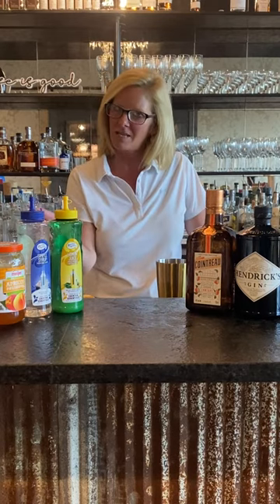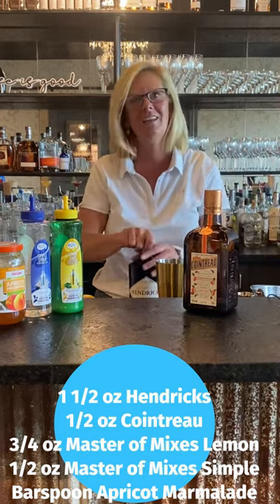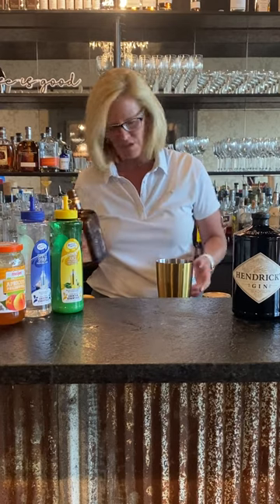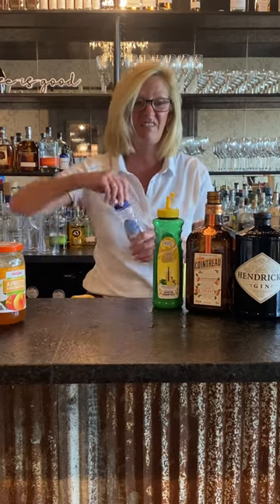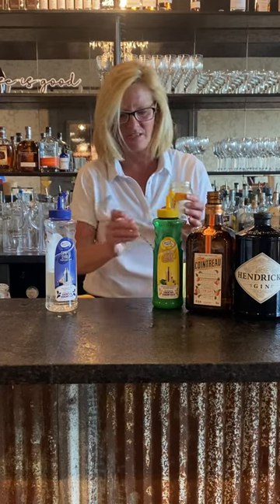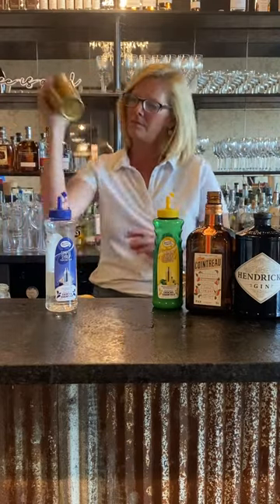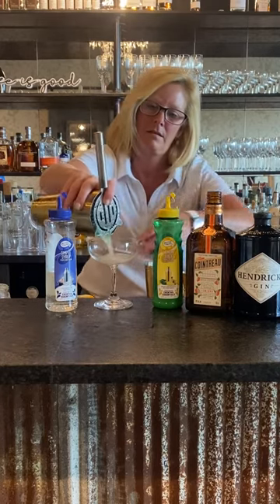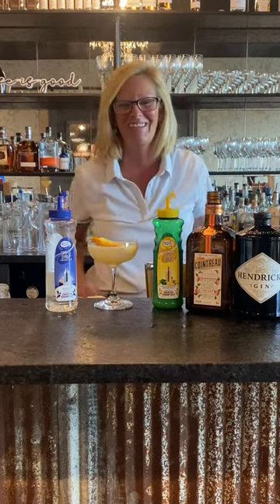Cocktail Christy English Breakfast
1 1/2 oz Hendricks
1/2 oz Cointreau
3/4 oz Master of Mixes Lemon
1/2 oz Master of Mixes Simple
Barspoon of Apricot Marmalade